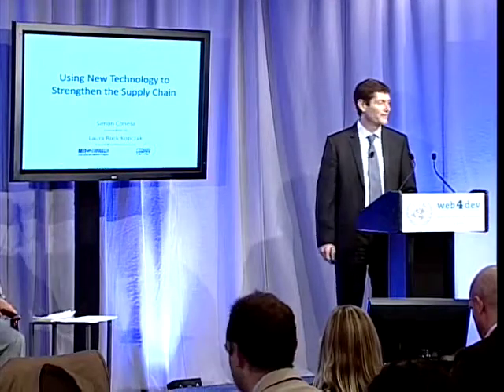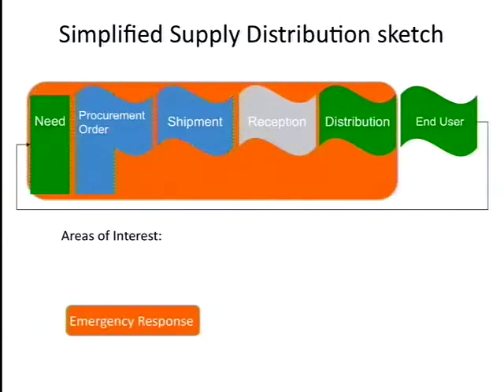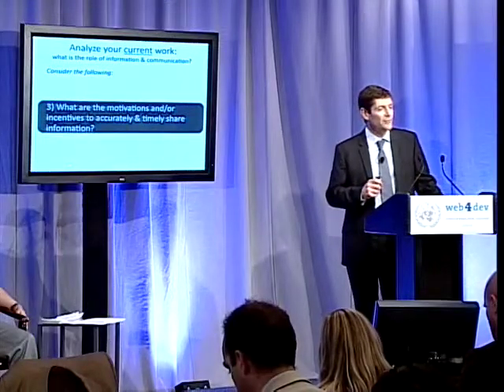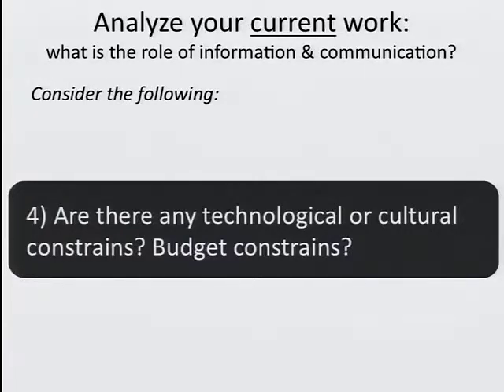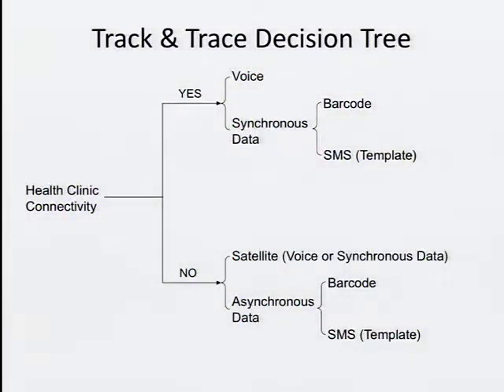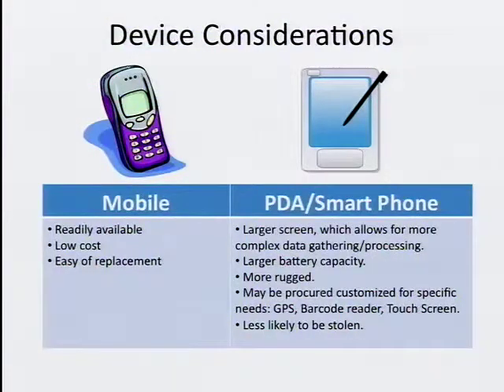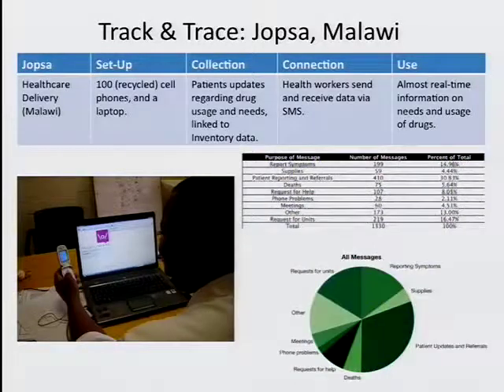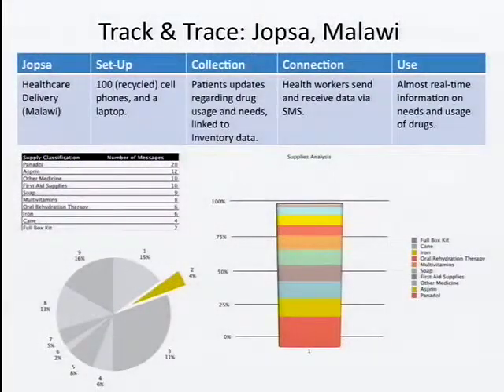Presentation given by Simon Conesa at Web4Dev 2009 - part 1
Presentation given by Simon Conesa, Researcher at MIT-Zaragoza Logistics Center, during the Supply Chain workshop, Day 2. This is part 1.